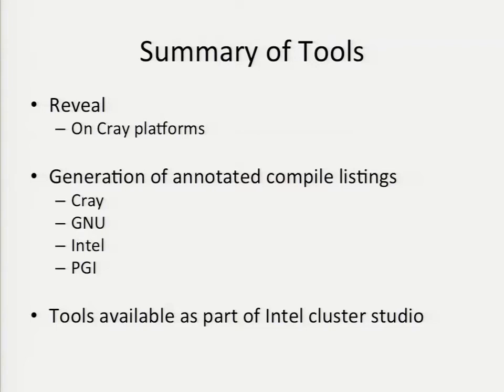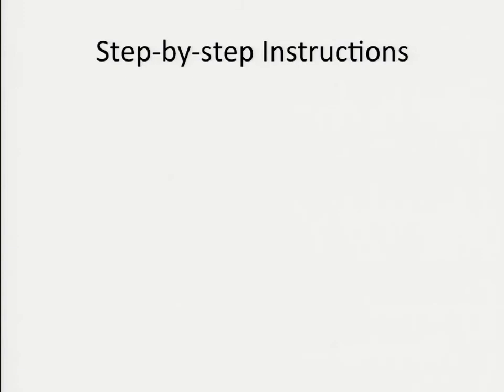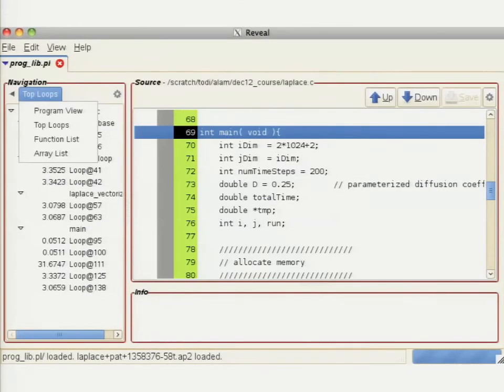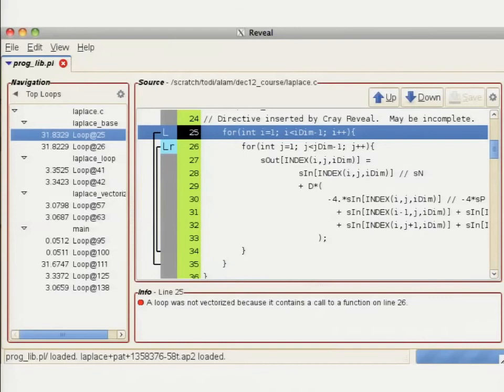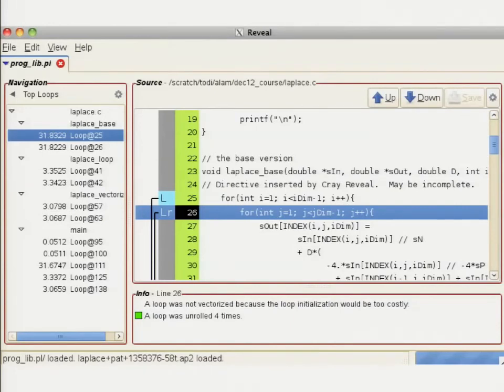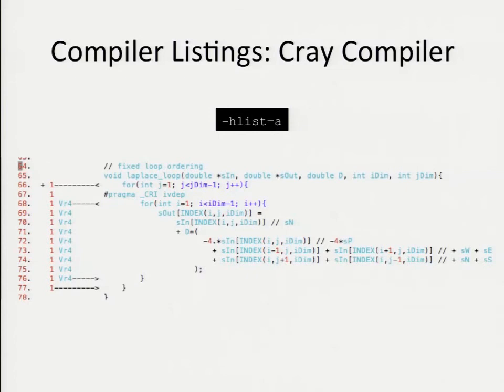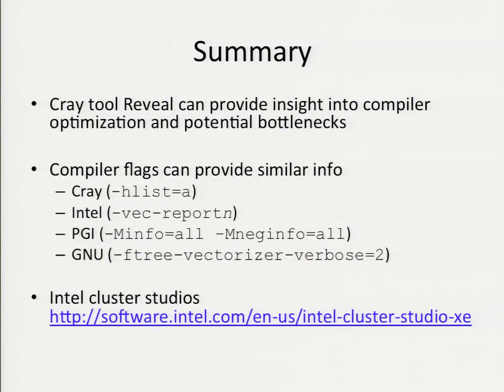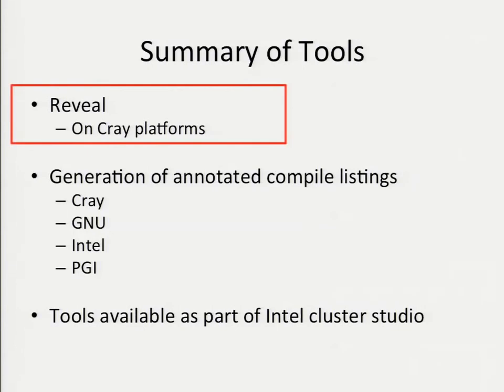Code Vectorization: Tools and Utilities that Can Help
Sadaf Alam, CSCS Getting the best out of multi-core, 10-12 ember 2017 - Course organized by Swiss National Supercomputing Centre CSCS, Lugano, Switzerland.

Some examples of vectorising code in MATLAB.